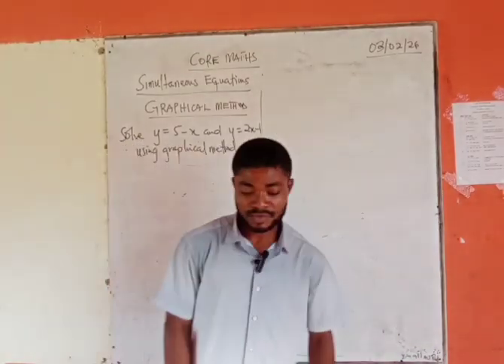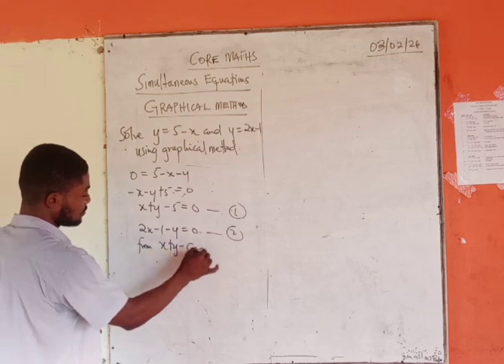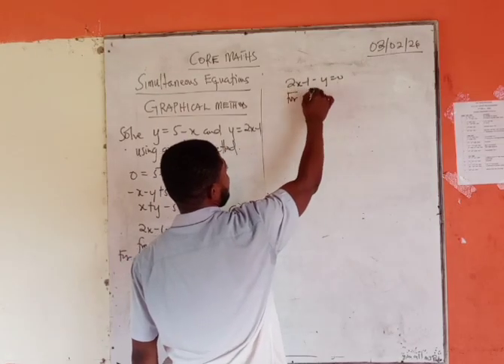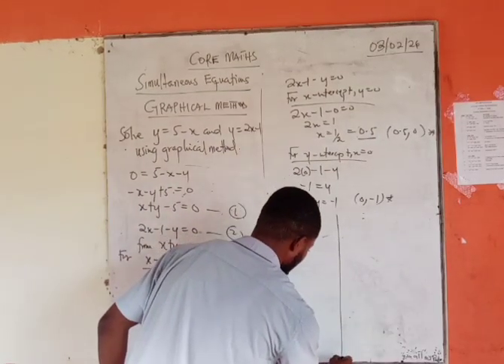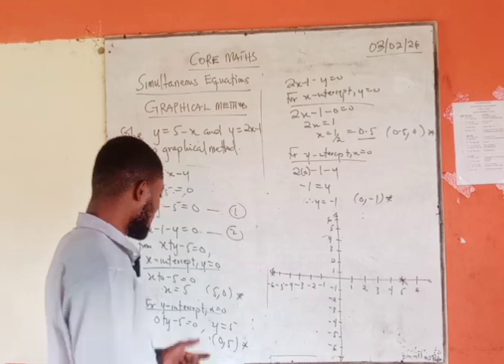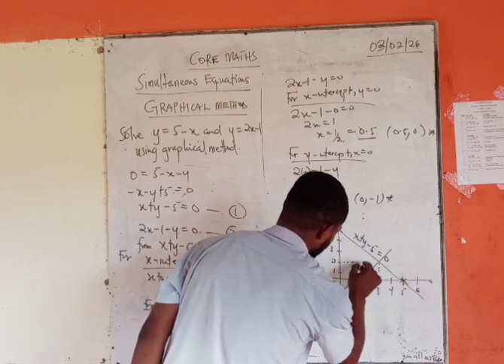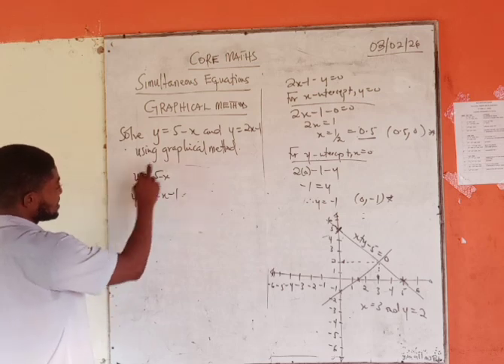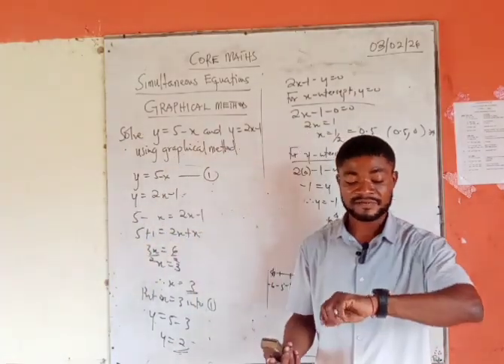Simultaneous Equations using 📊 Graphical Method 😲 😯 Part 2